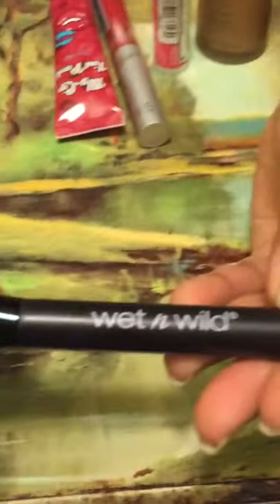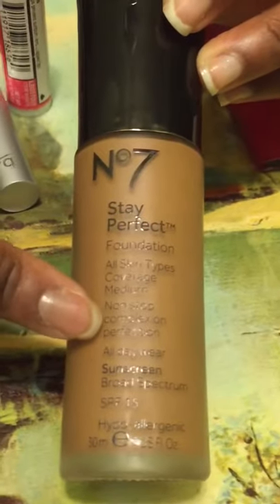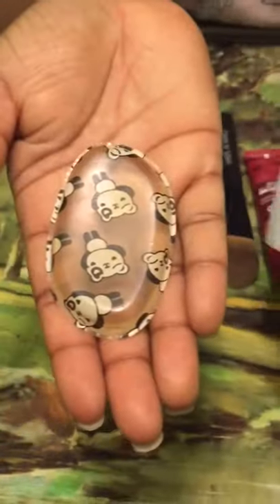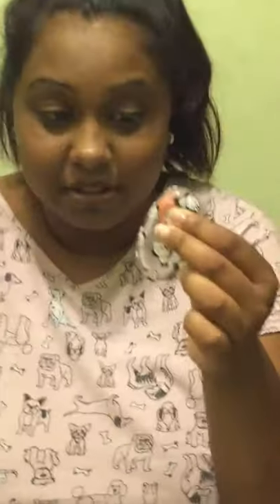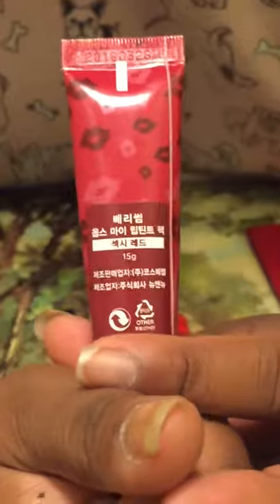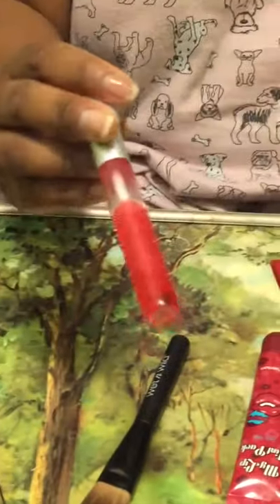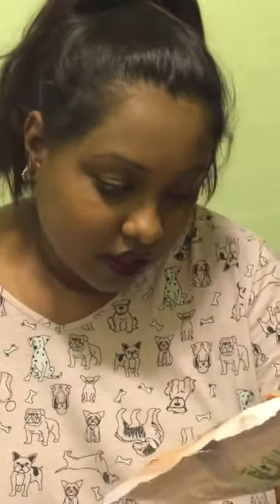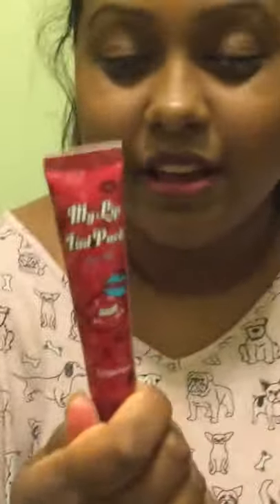Copy of Silicone Sponge Verses Brush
Hey guys! It's Liz and Hill with a new challenger. Silicone verses brush! And we also threw in Hill showing you guys how to use the My Lip Tint Pack. Enjoy!